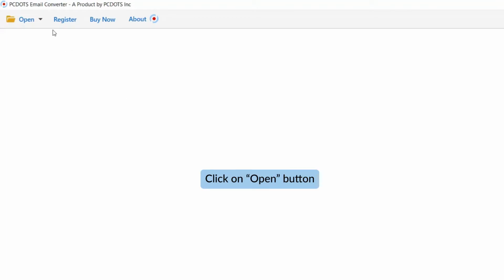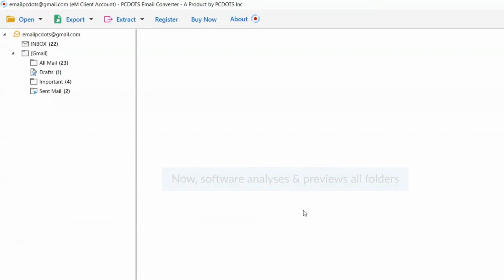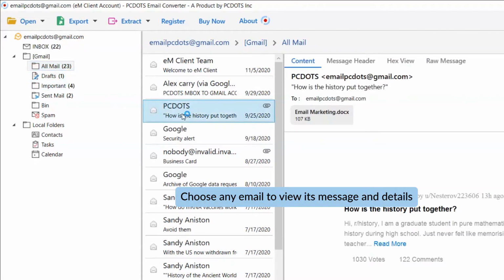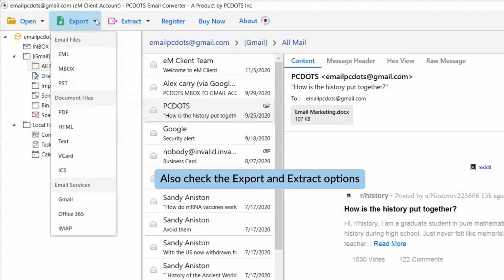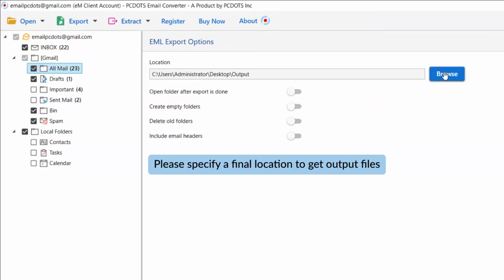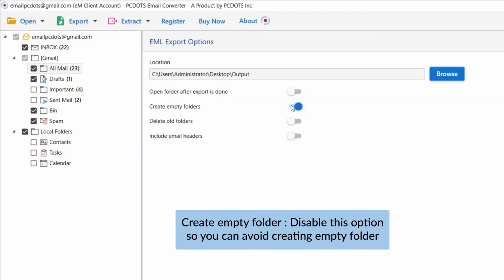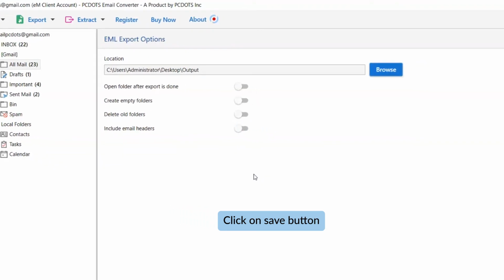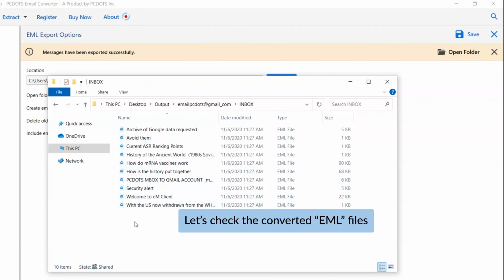Export eM Client Emails to EML Format without External Utility?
Are you looking for reliable tool to convert eM Client files to EML format along with the email attachments? If yes, then keep watch this video tutorial till the end. We are going to resolve all your queries related eM Client to EML conversion process using PCDOTS eM Client to EML Converter Software.

Before proceeding further, we would like to mention some user’s queries
1. How to convert eM Client to EML format in batch mode?
2. How to convert eM Client to EML with single operation?
3. Can I convert multiple eM Client files to EML format?
4. Does the software able to perform eM Client to EML Conversion process?

Stepwise Process to Convert eM Client Files to EML Format

 1. Download the eM Client to EML Converter software on your existing Windows Operating System.
2. Setup the software carefully and click on the Open tab to start the conversion process.
3. Now, choose eM Client Files from the drop-down list and select an appropriate option to load eM Client files to the software screen.
4. Thereafter, the software will display all the eM Client files to the software panel sequentially.
5. Choose require email message and see the complete preview of the selected email message.
6. Click on the Extract button to save all email elements like addresses, attachments, and phone numbers separately.
7. Next, tap on the Extract button and choose as a file saving option.
8. Choose a desired location to save resultant data file accordingly.
9. Finally, hit on the Save button to start the conversion process without any extra efforts.